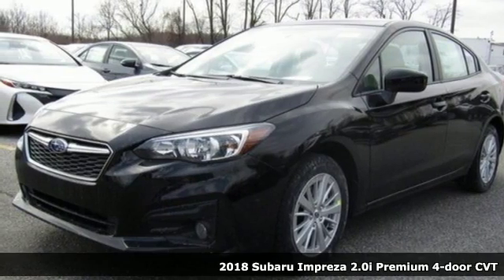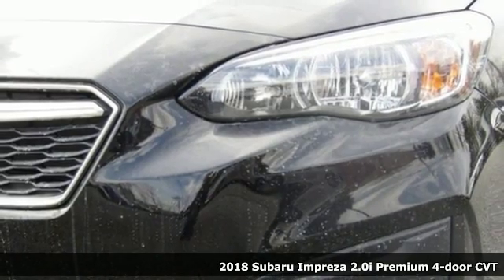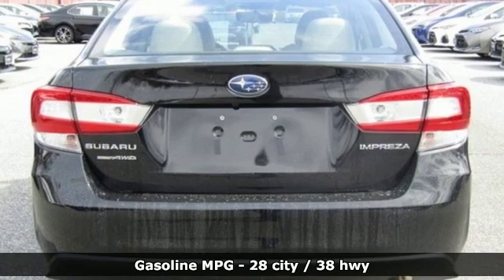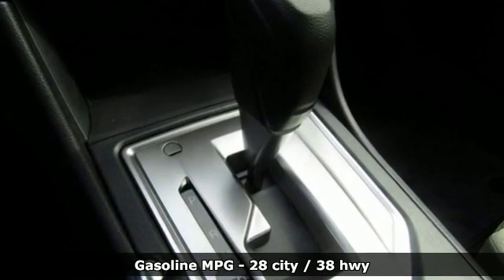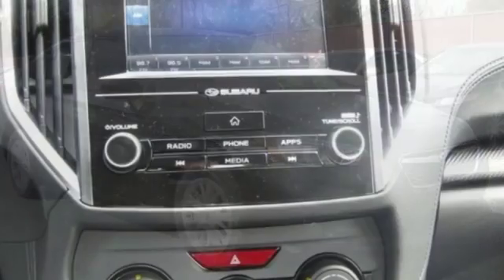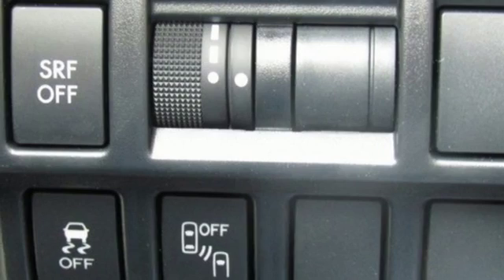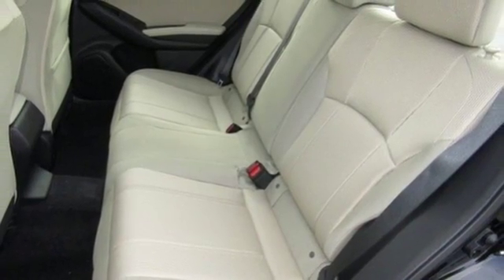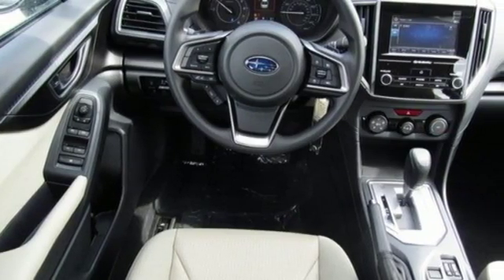New 2018 Subaru Impreza Baltimore, MD 5S816937 - SOLD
Year: 2018
Make: Subaru
Model: Impreza
Trim: 2.0i Premium
Engine: 2.0L 4-Cylinder DOHC 16V
Transmission: CVT Lineartronic
Color: Black
Interior: Ivory
Stock #: 5S816937
VIN: 4S3GKAD67J3616937

Address:
6624 A Baltimore National Pike